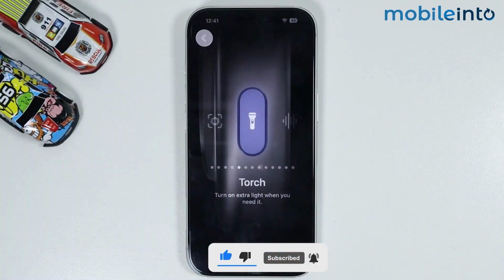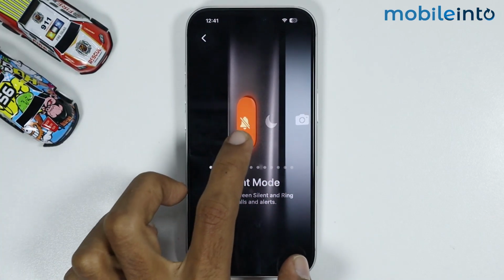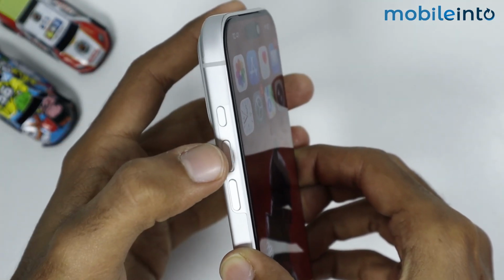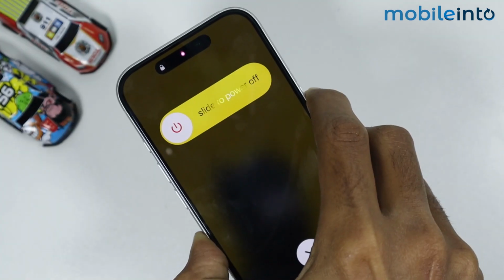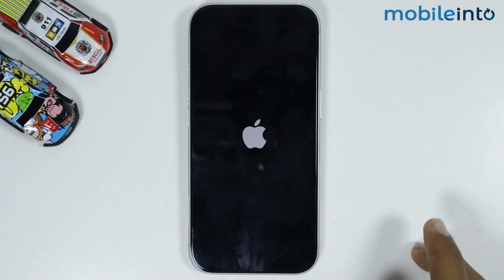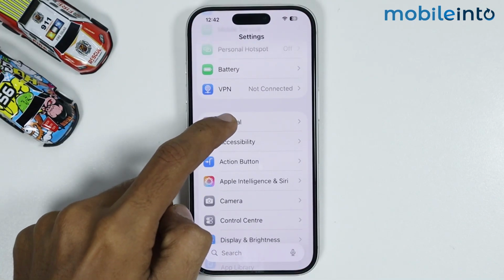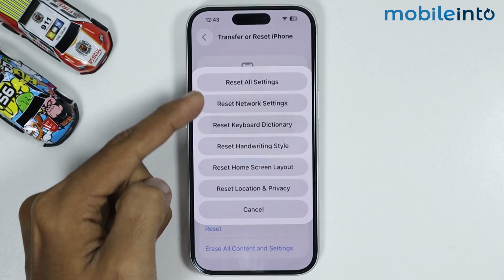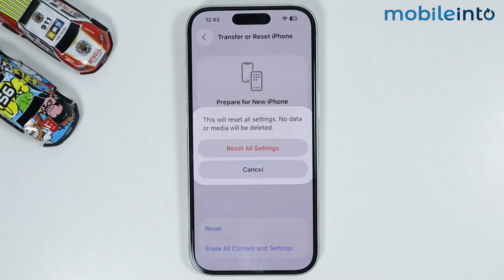[iOS 26] How to Fix iPhone Action Button Mute Is Missing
In this video,we will learn how to fix action button mute is missing on iPhone. If you want to solve action button not working or find action button settings on iPhone, follow these steps.